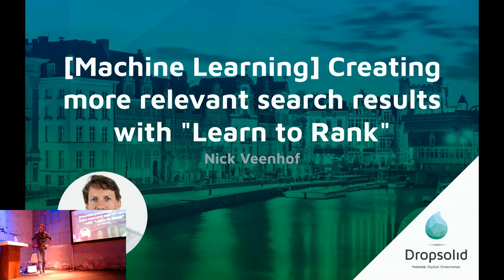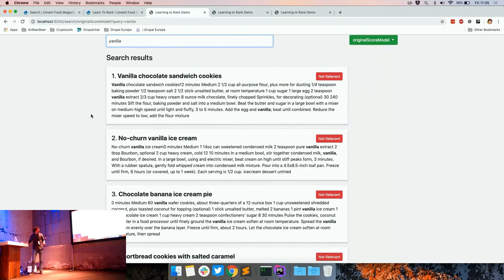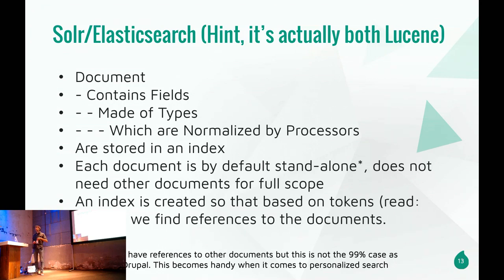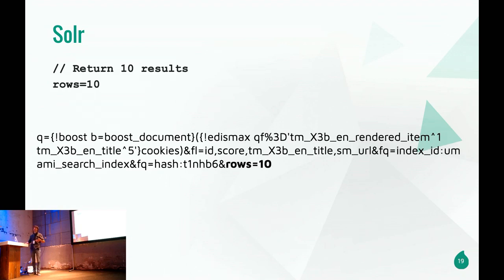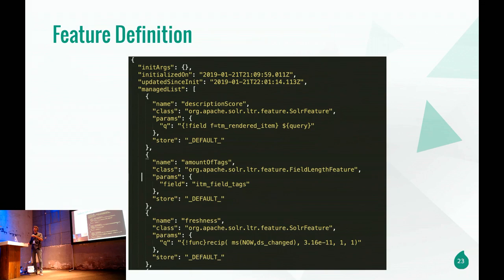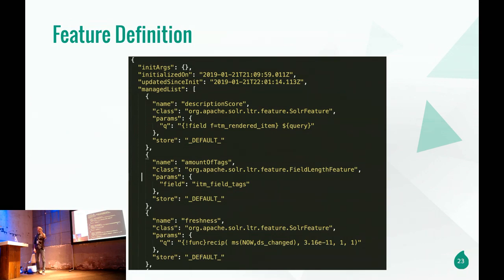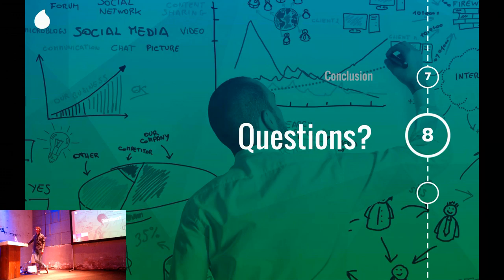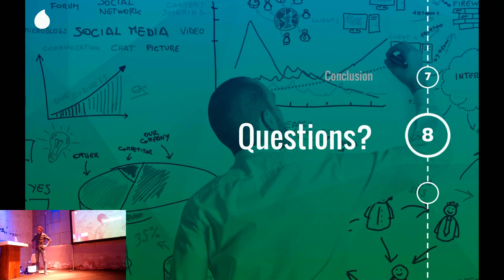DrupalJam:XL Loods5 11:00 Machine Learning (by Nick Veenhof)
Make your search results relevant again
Make your search results relevant again - using machine learning, your client and your customers.

We hebben al heel veel gesproken over hoe je in de backend search kan gaan configureren maar er wordt weinig verteld over hoe je nu echt relevante resultaten kan gaan neerzetten en hoe je dit ook kan gaan testen. Deze talk zal eye-opening zijn voor mensen die de hele tech stack kennen en die worstelen met zoek relevantie. Meer detail staat in de blog post, inclusief technische details.

11:00-12:00 in Loods 5